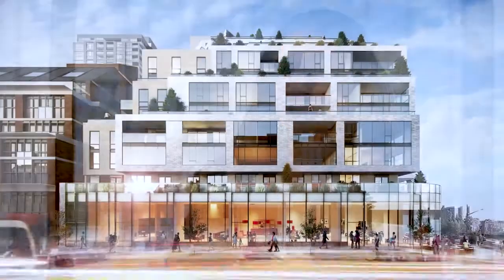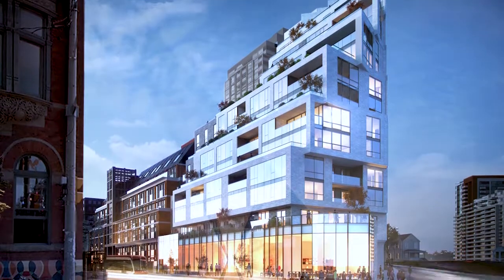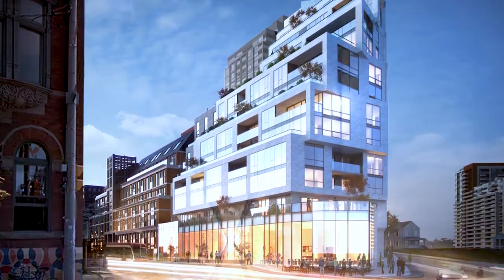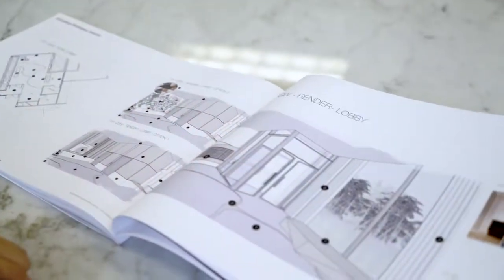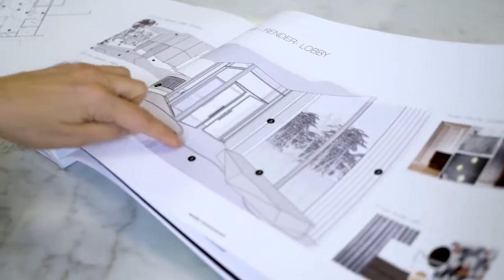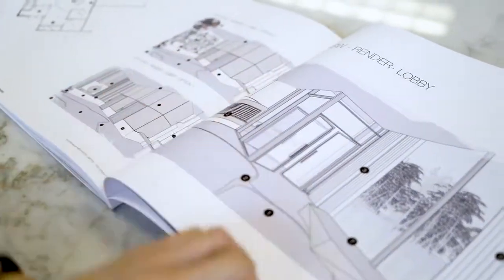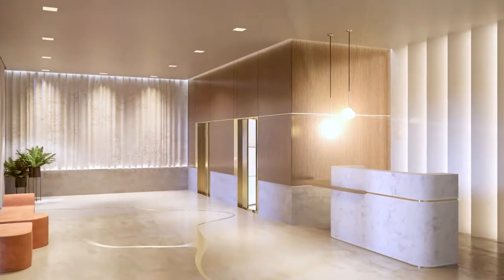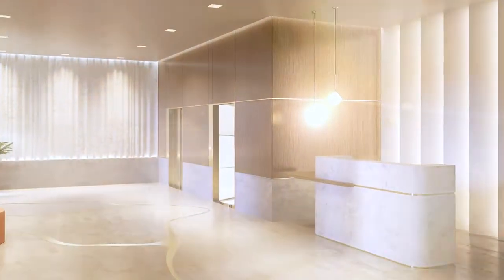1181 Queen West Condos - The Lobby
The team behind 1181 Queen West Condos discuss the design of the lobby.